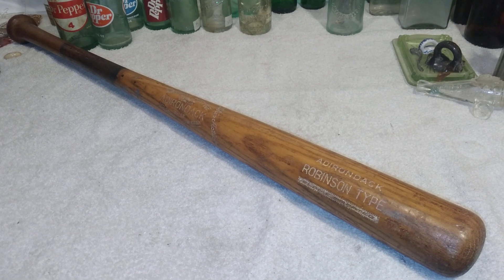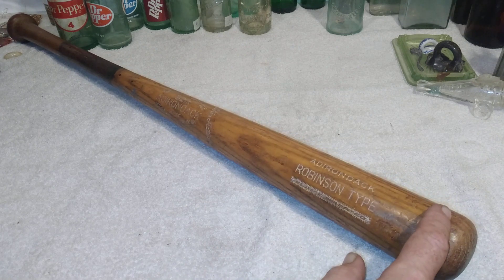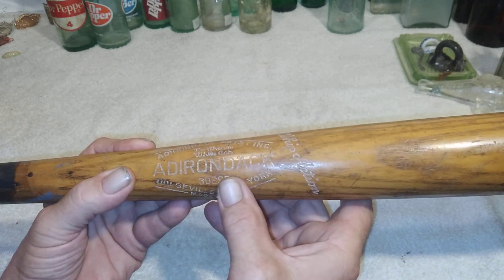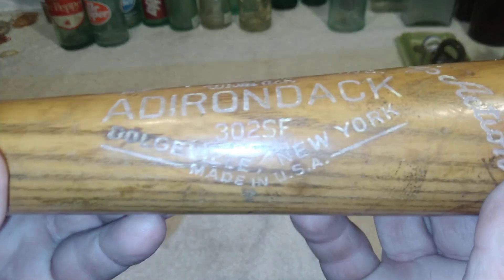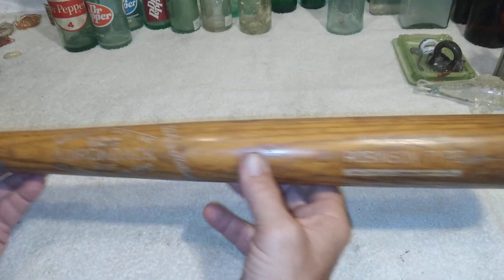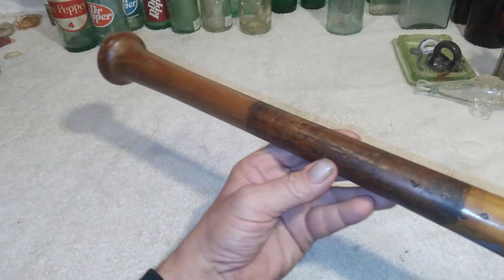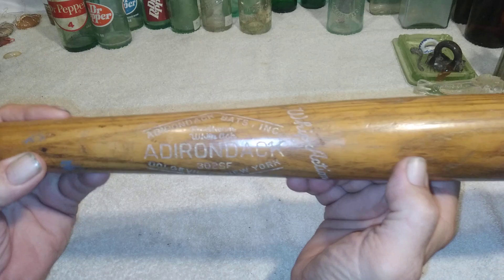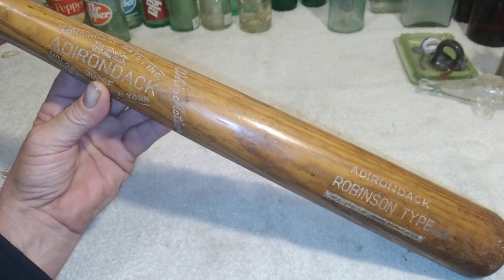ONE OF THE RAREST BATS ON THE PLANET - ADIRONDACK ROBINSON TYPE 302SF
I think this is one of the rarest bats out there.  I've been looking for another one of these bats for years and have only come close.  I've seen 2 with the payers signature on them at the end of the bat with the FLAME TREATED under the signature encircled by flames. This bat isn't a signed version and the only one I've been able to locate with the word TYPE after the players name.